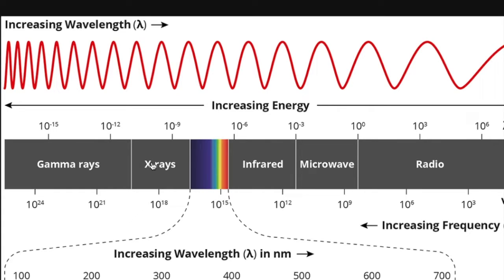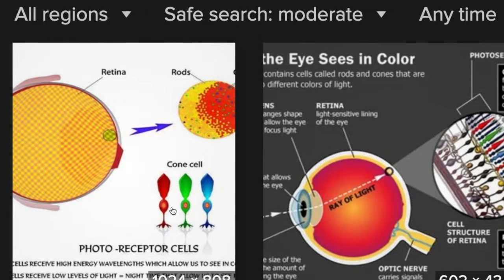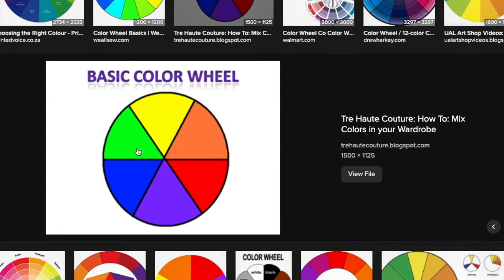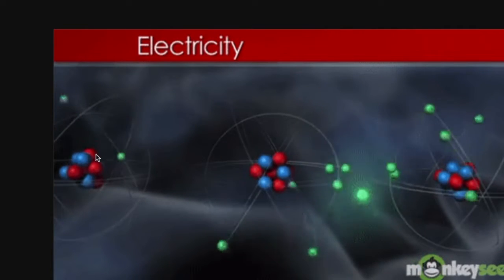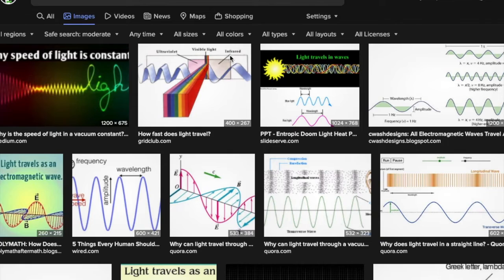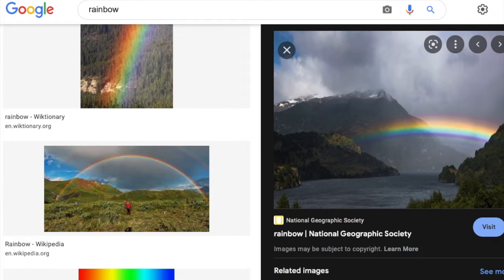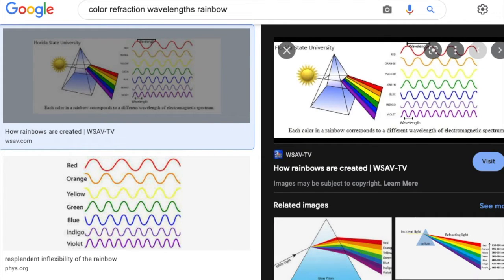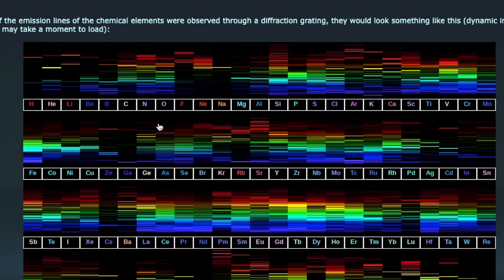The Magical Use of Waves & Where Mathematical Waves Come From - 2.0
Light, energy, the color spectrum, radio signals, even energy emitted from every atom - they are all waves.

Just a short intro to some ideas about waves and how they are graphed by using the coordinates around a circle. I hope you explore any of the topics further. Many videos on youtube and I can recommend one if you ask or comment. Enjoy. Color travels in a wave, sound travels in a wave, light and energy travel in waves. Did you know a rainbow is a 42 degree reflection off of a raindrop? The light is refracted (bent) and spread into the different spectrum colors we see. Did you know every atom gives off a wavelength that is unique? And that through light and energy signals, we can find out what is on far away planets or in a star?